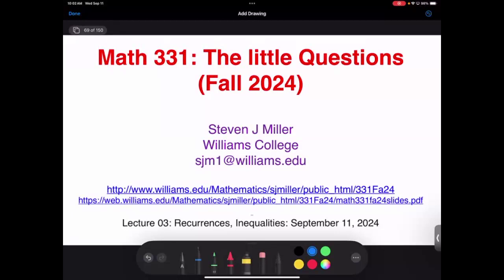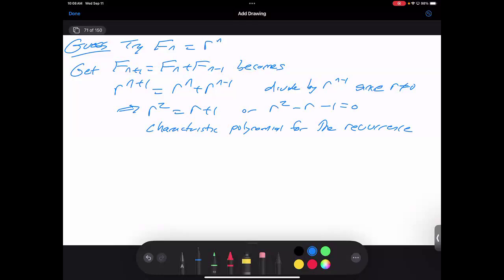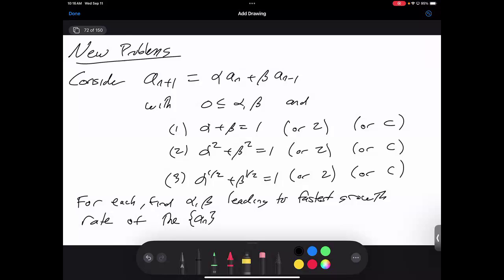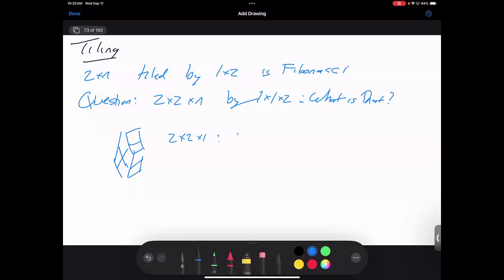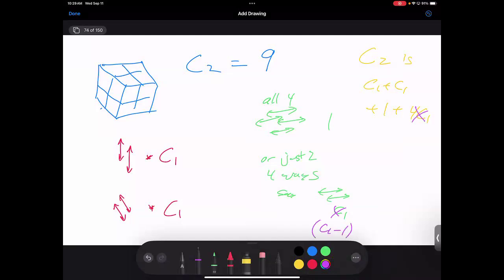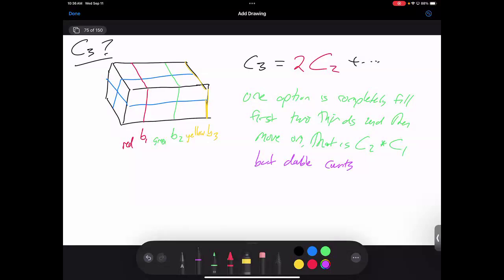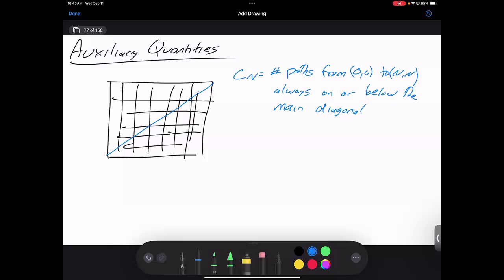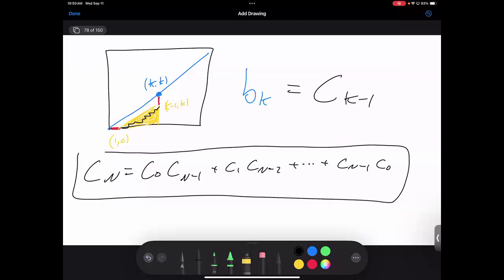Math331Fa24 Lec03 Recurrences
Math 331: Steven Miller: Williams College: The little Questions: Fall 2024: Lecture 03: 11 September 2024:  Recurrences (order of magnitude, auxiliary functions, Fibonacci and Catalan numbers).